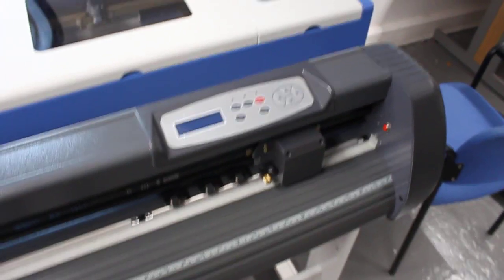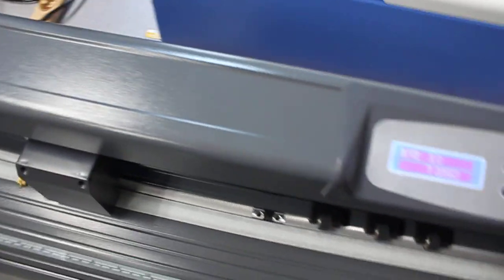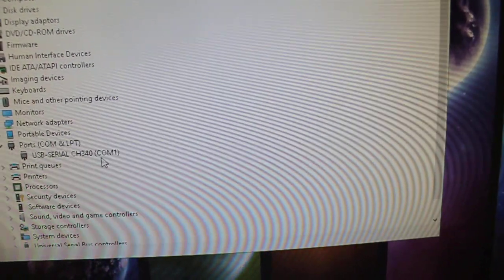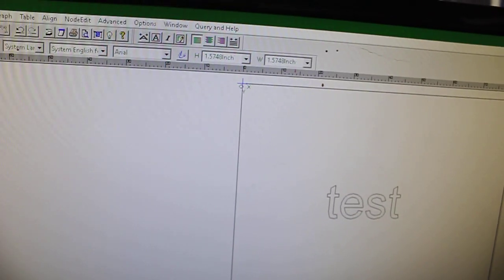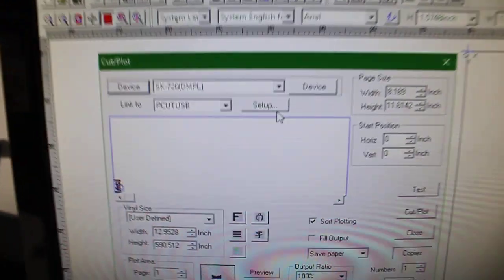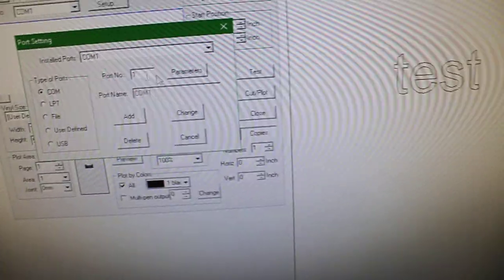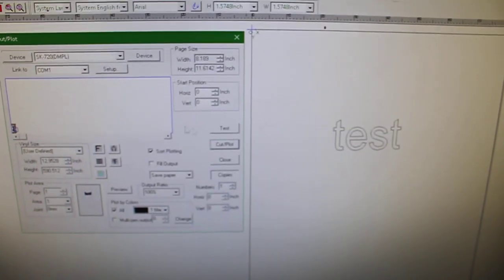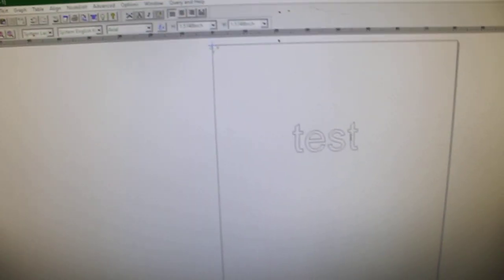How to set up Seiki SK720T and Artcut2009 on windows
SignzWorld is the premium choice for all things cutter and vinyl. We operate Independently to provide you with the greatest choice at amazingly low prices.